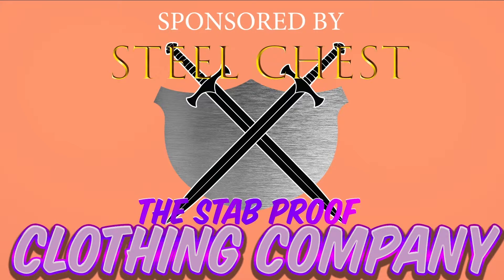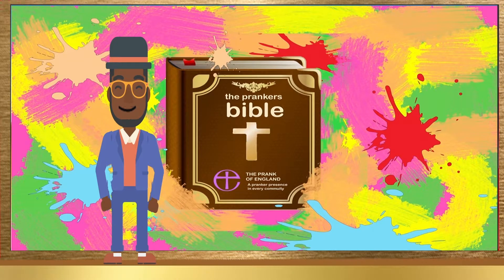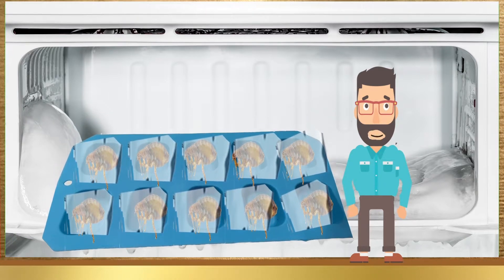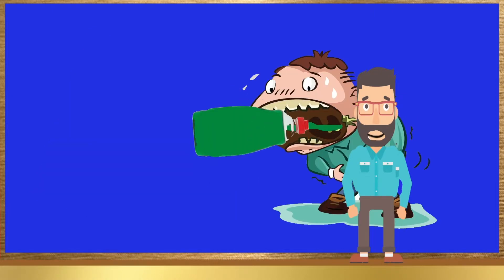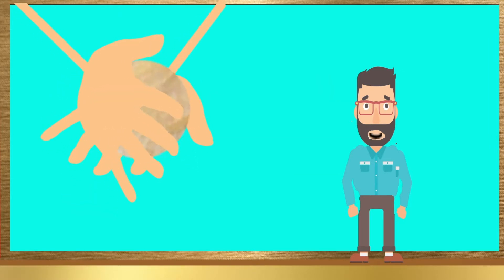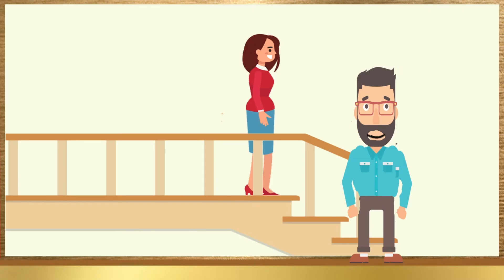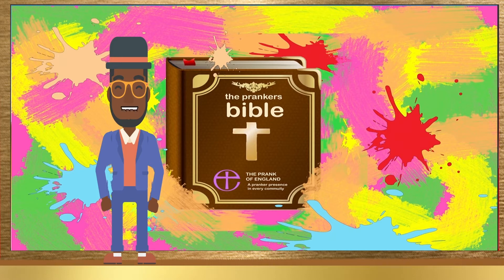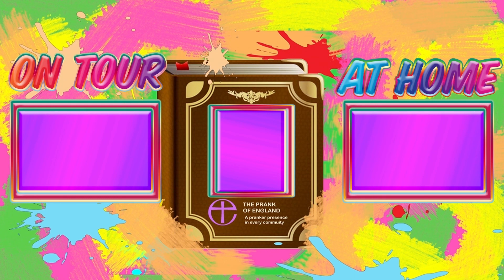prankers bible party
prankers bible party edition.. some prank tutorials for your party's.